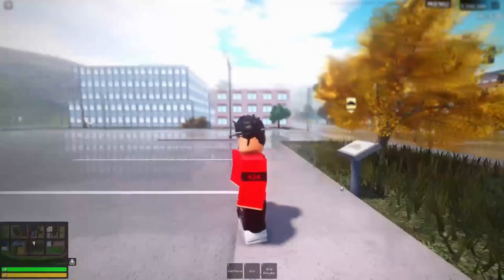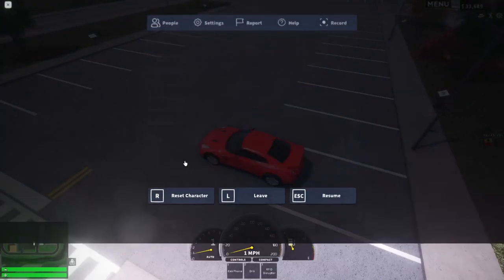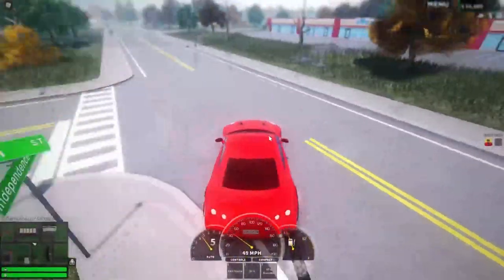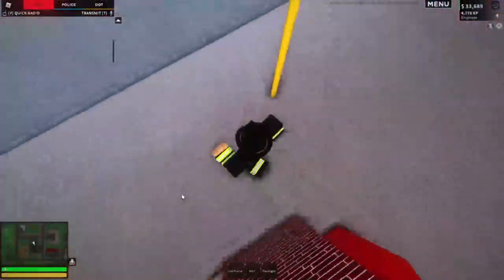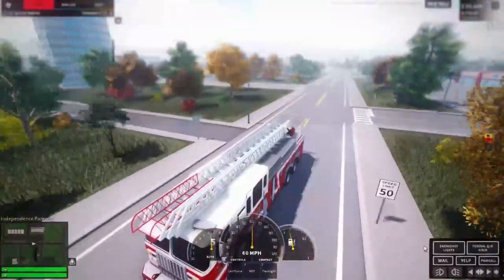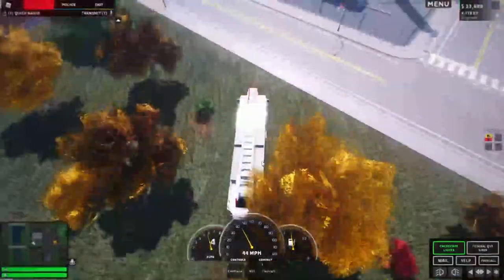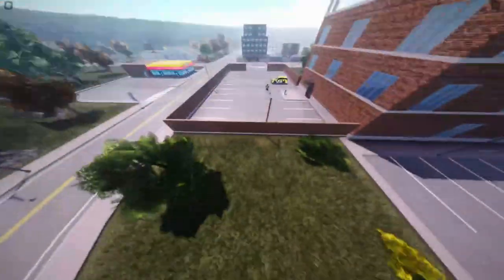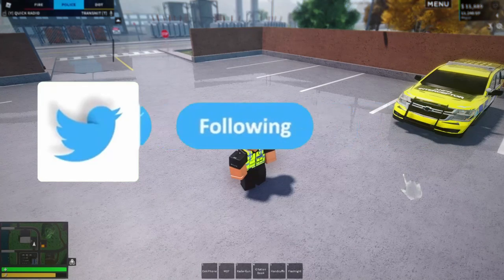I used SHADERS IN ER:LC.... l REALISTIC...! l (Roblox ER:LC)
If You Want to Be In One Of